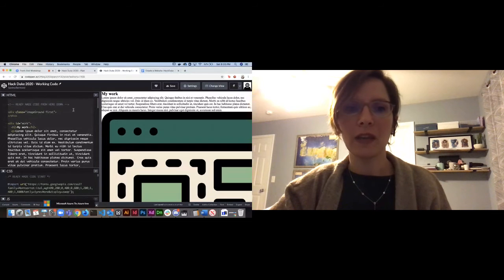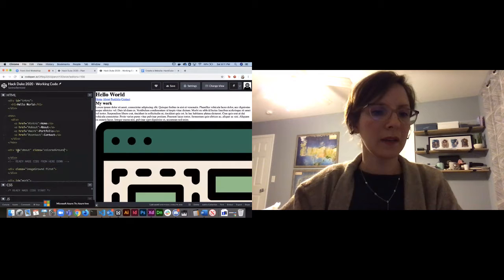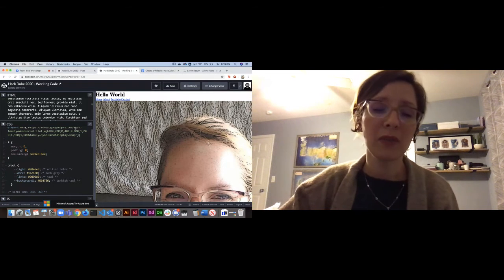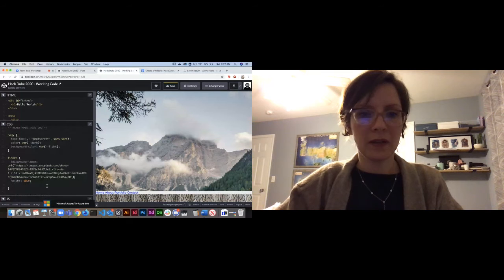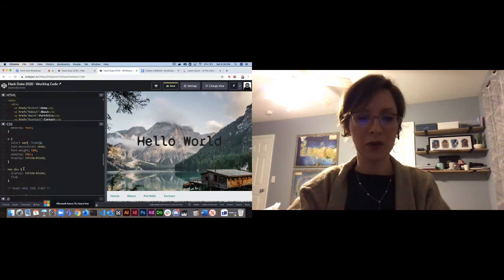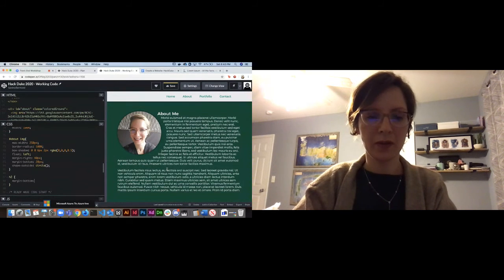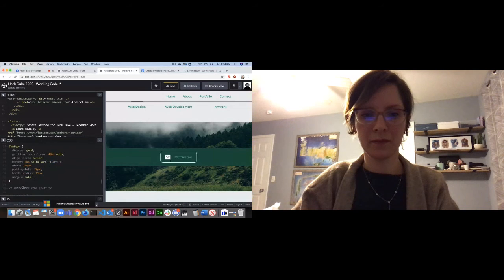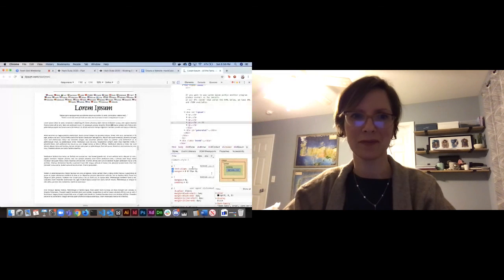Code for Good 2020: Front-End Workshop with Sandra Bermond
Sandra Bermond is the Duke Innovation Co-Lab program manager. She regularly teaches workshops on front end development, web design and Adobe software. Her favorite web language is CSS!

In this workshop, you will learn the fundamentals of HTML and CSS (usages, syntax, key features), get resources on where to get help when you are stuck and build a beautiful but rudimentary "Hello World" web page.